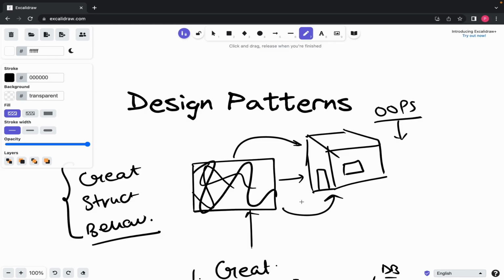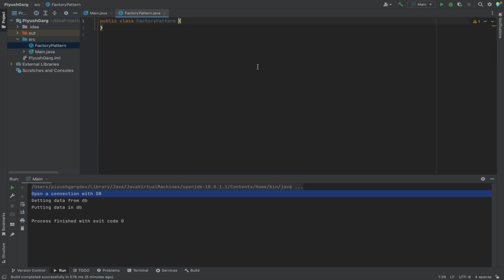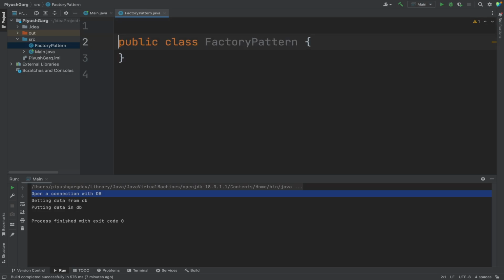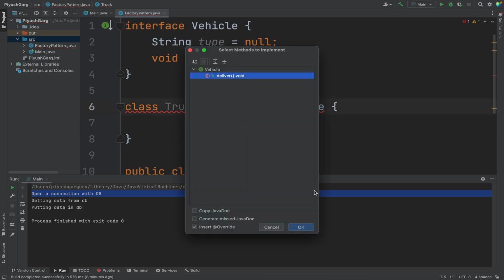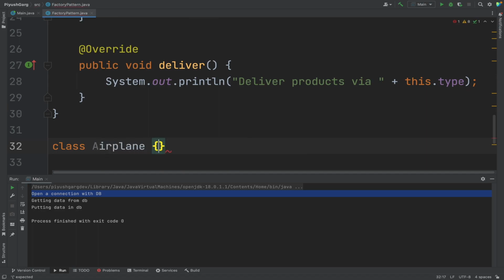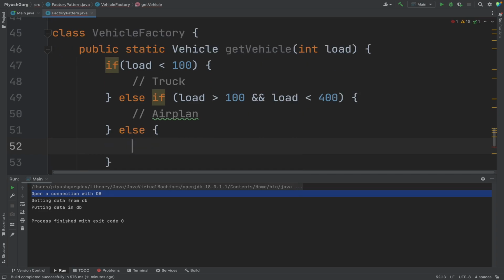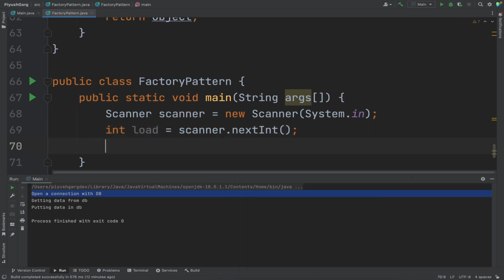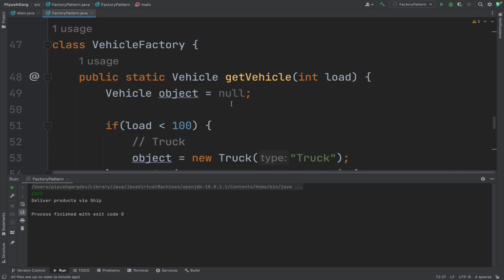40 Factory Design Pattern